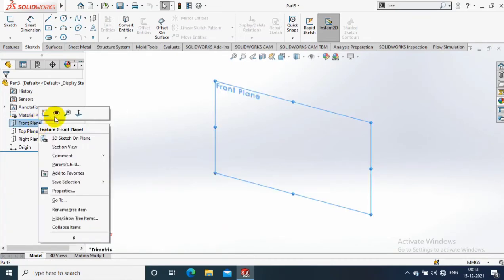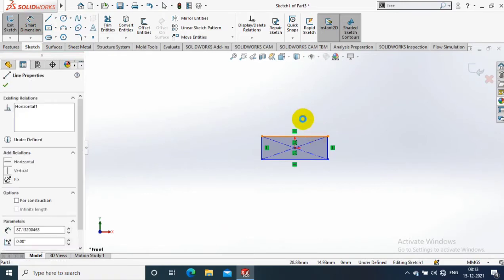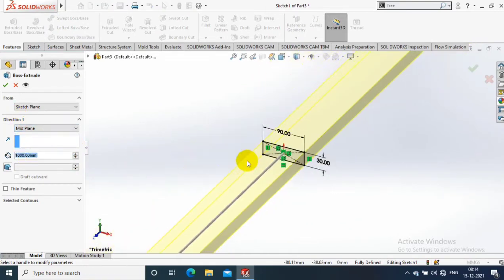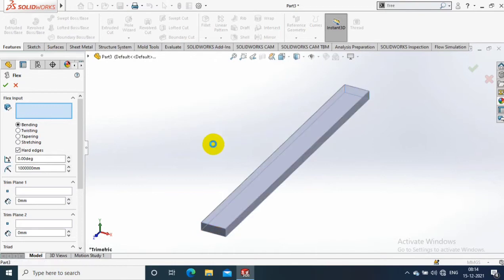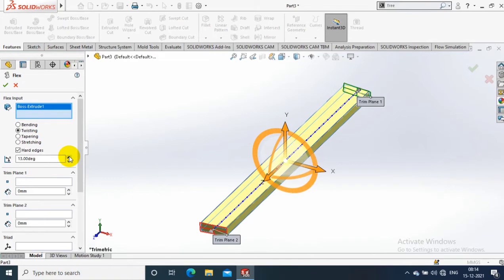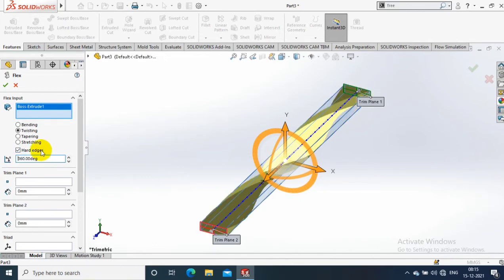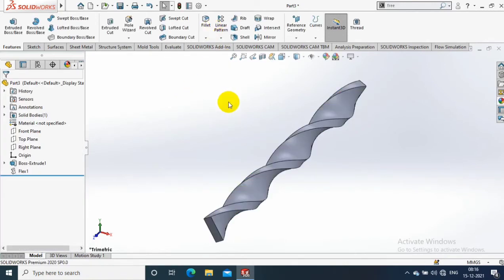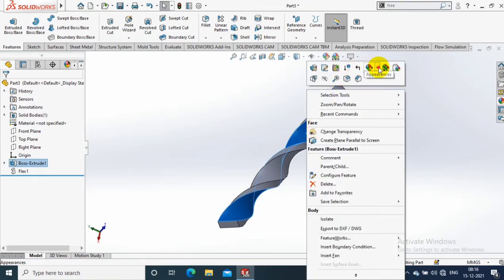HOW TO CREATE TWISTED ROD | SOLIDWORKS 2020 | FLEX FEATURE